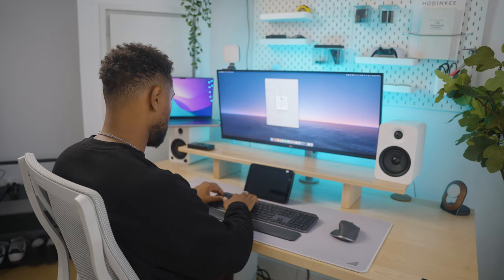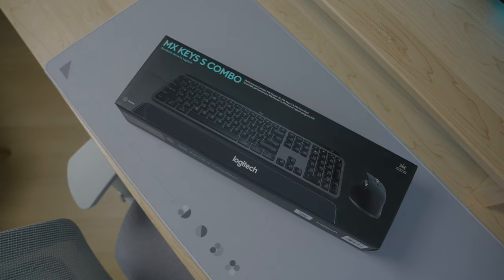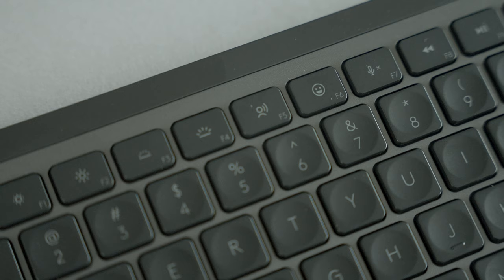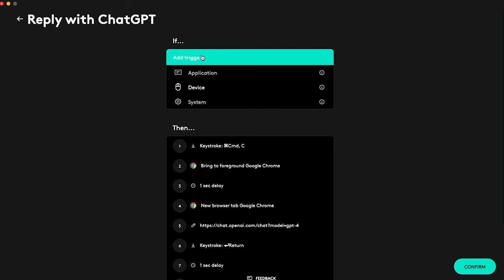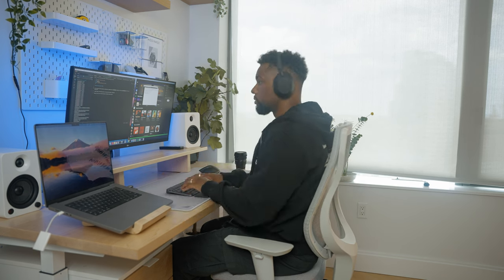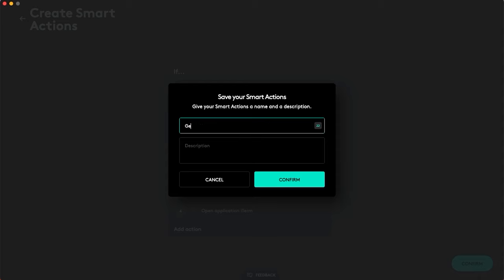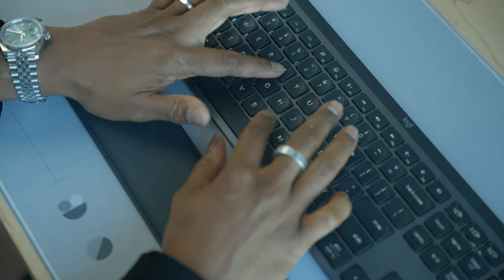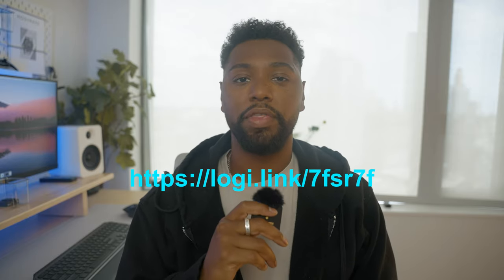I found the perfect keyboard for programmers in 2023